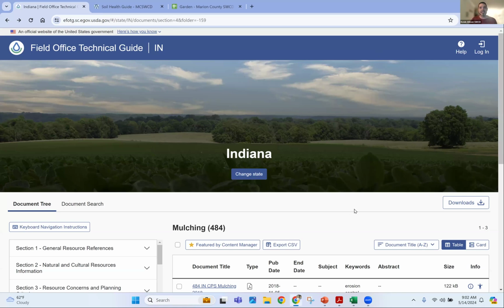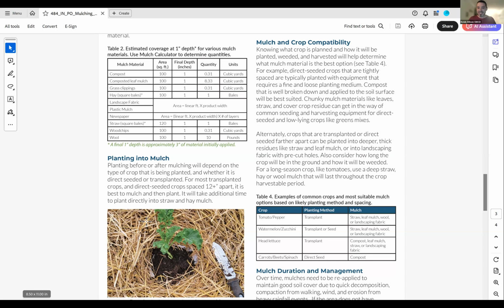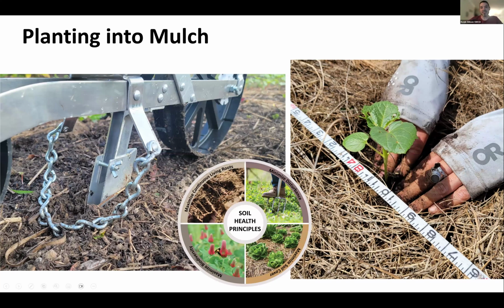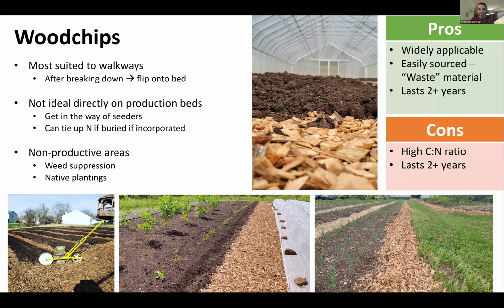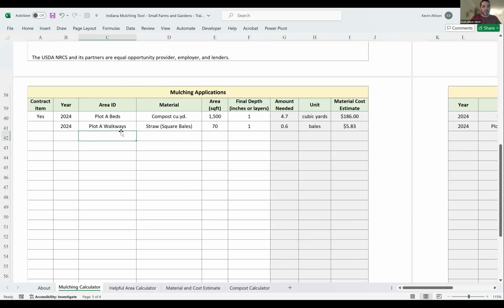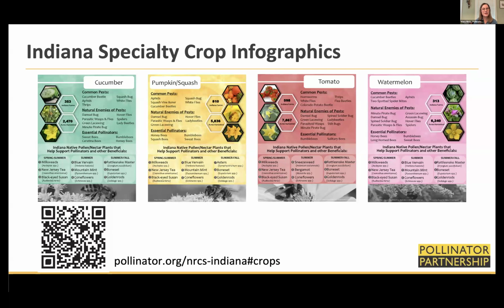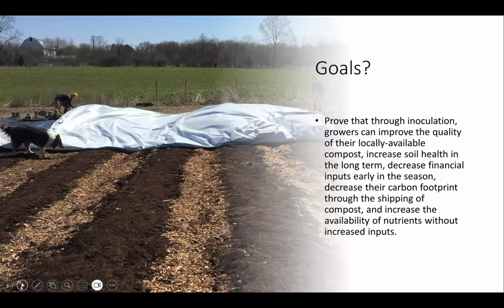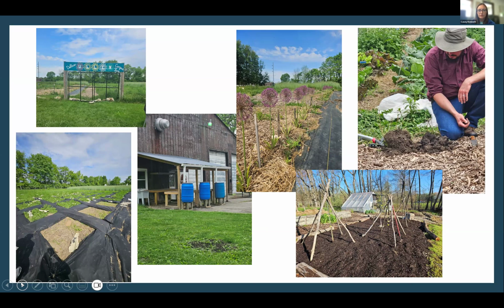Mulching Calculator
May Urban Updates 2024
Speaker: Kevin Allison, Marion County SWCD

Urban Updates is a monthly call hosted by the Urban Soil Health Program with a focus on rotating technical topics. Regional staff program highlights are presented at the end of each meeting.